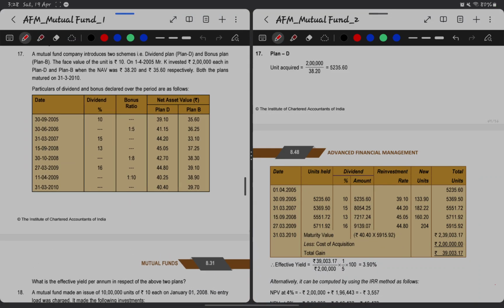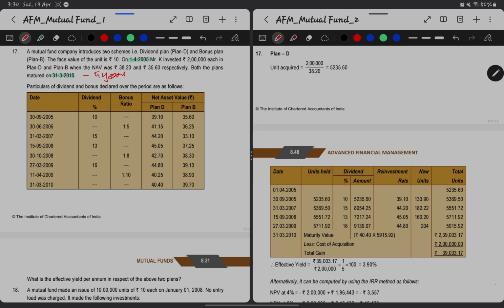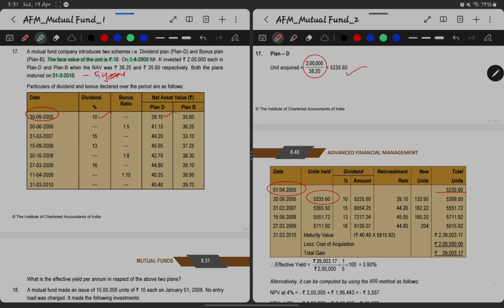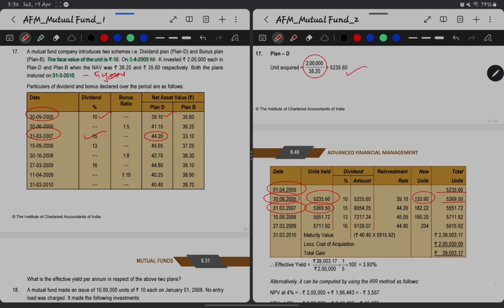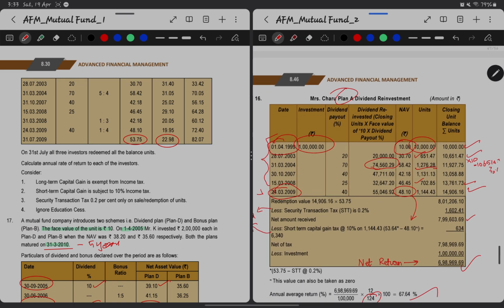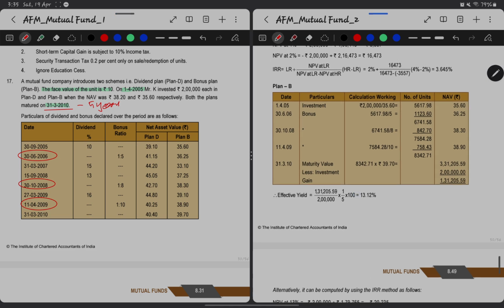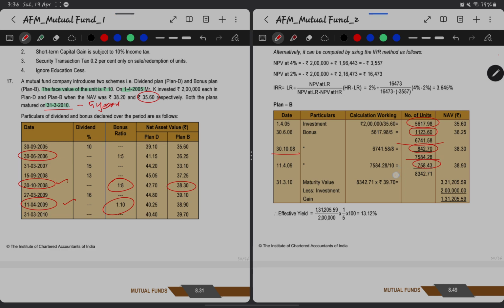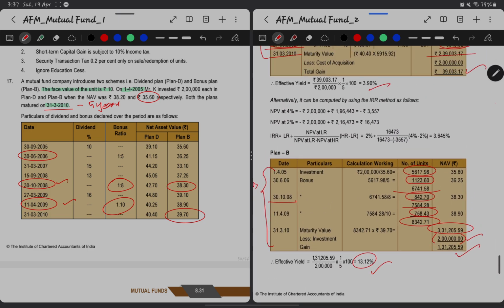CA FINAL AFM REVISION || CHAPTER 8 ( Mutual Funds ) || PRACTICAL QUESTION 17 || ENGLISH